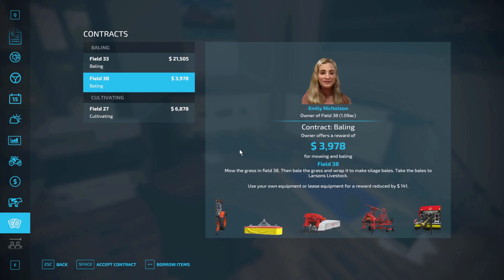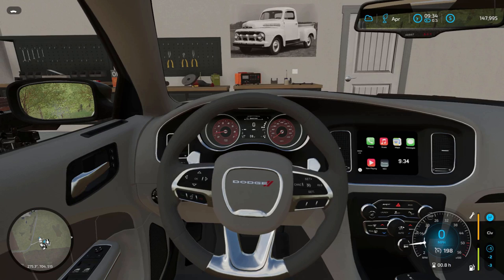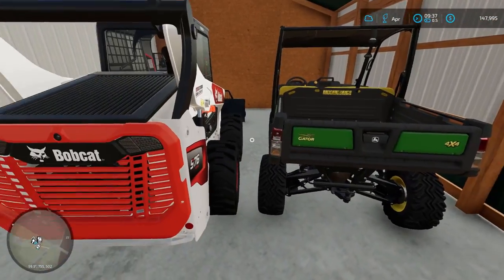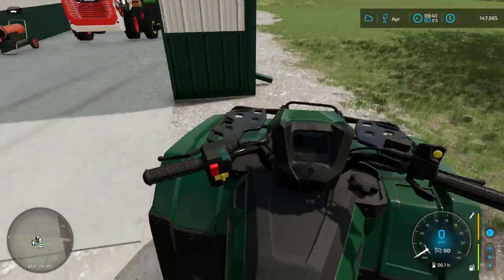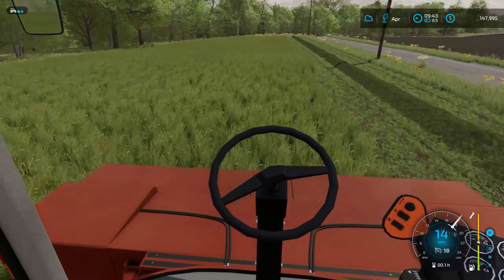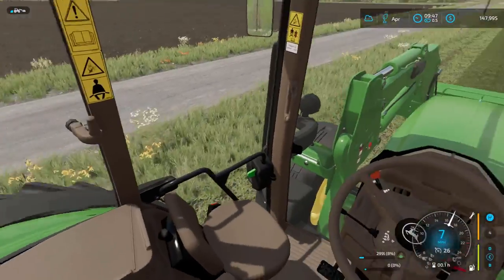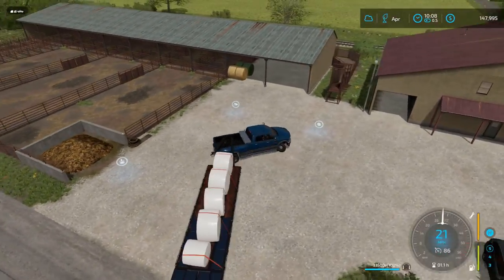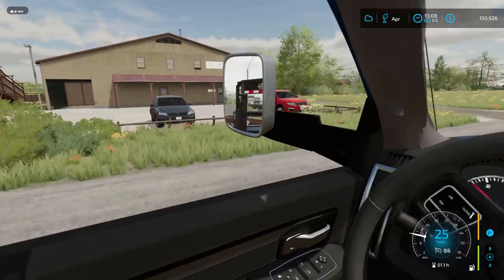HAY Whatcha Dooin!! (FS22 Hay Farm Series)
Welcome to the new Hay Farm! In this series we'll be tackling a different side of the farming world by entering the hay industry. With loads of jobs to be completed and the restriction of not being able to cheat in any funds or resources, this seems like it's gonna line up to be a heck of a series!!!